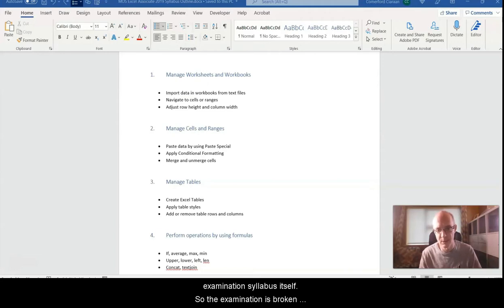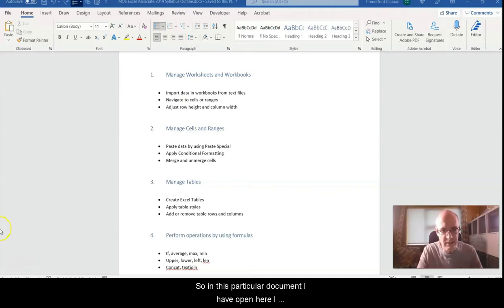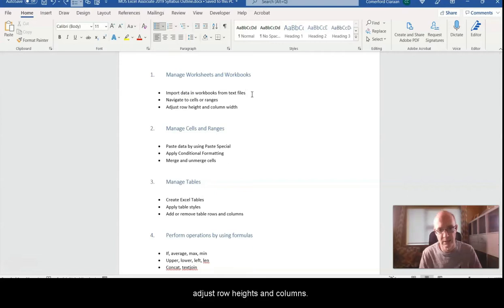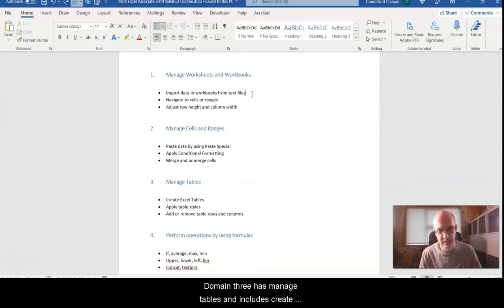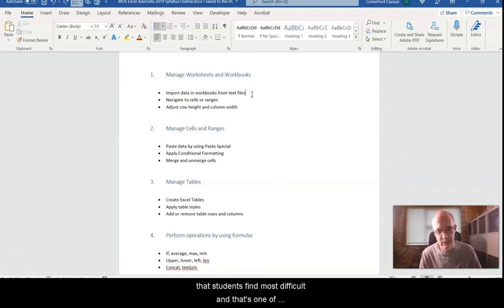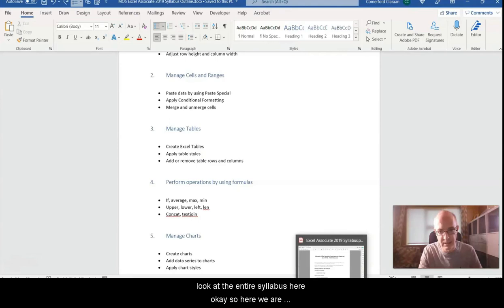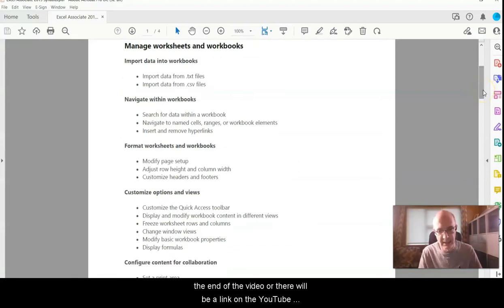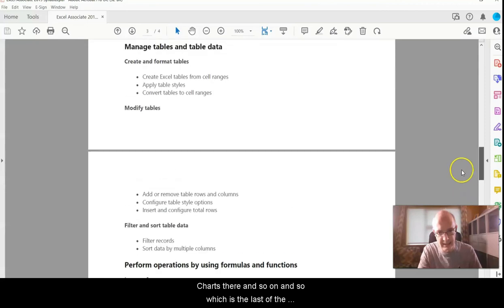MOS Excel Associate 2019 Exam Syllabus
Please click on the link below to open up the MOS Excel Associate 2019 Exam Syllabus.